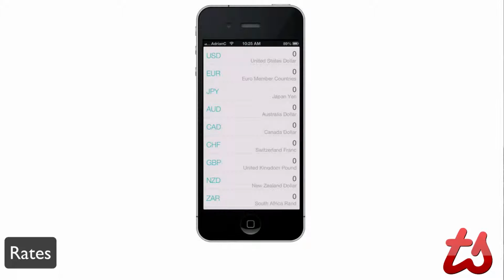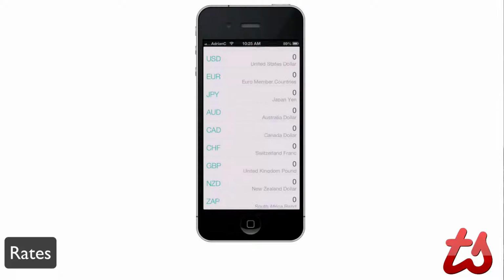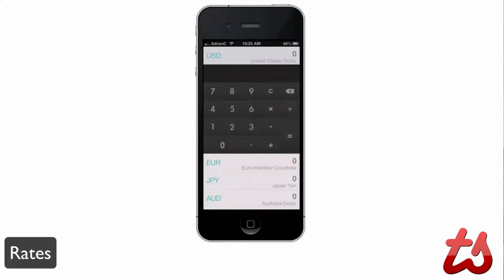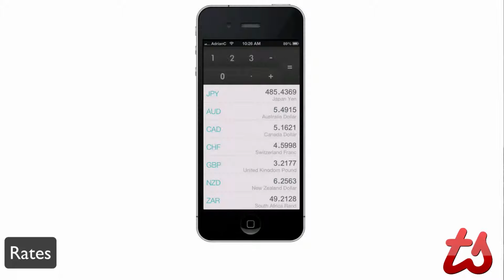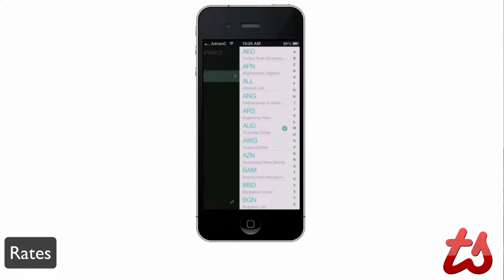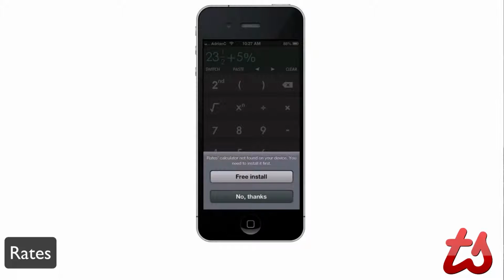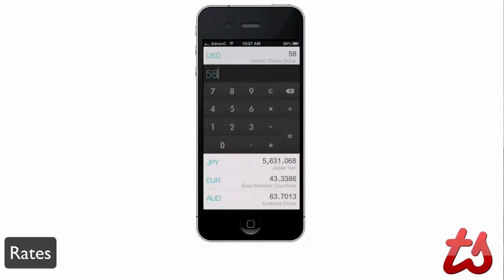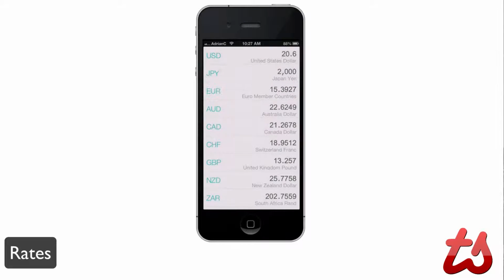Rates App review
You are able to see a selection of many different currencies on the next screen, or pull up a calculator and run figures in both currencies to correlate changing data